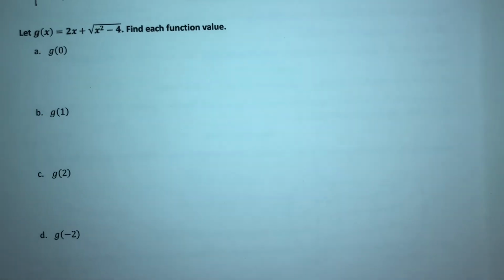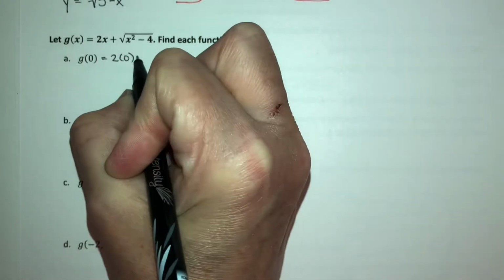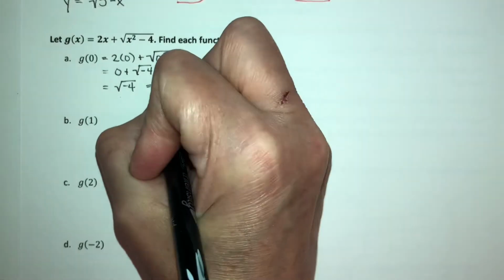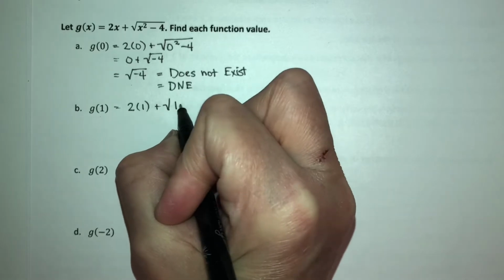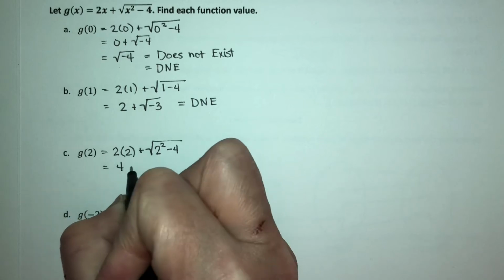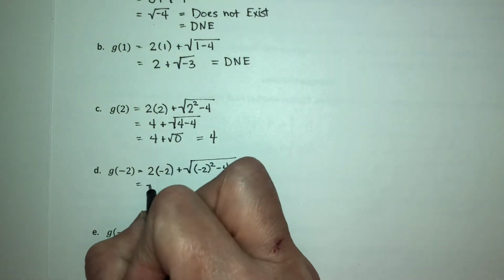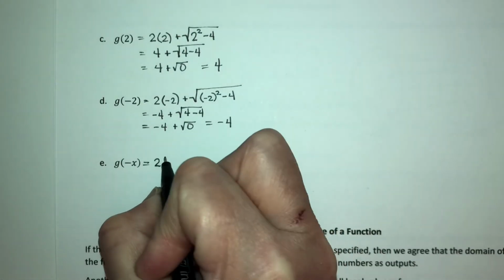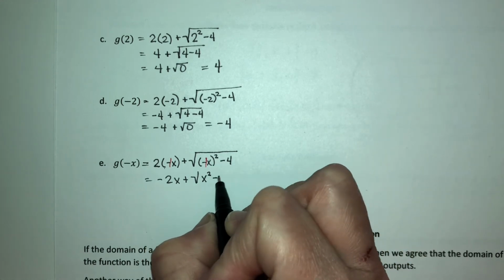(2412) Section 1.3 Functions 3/7